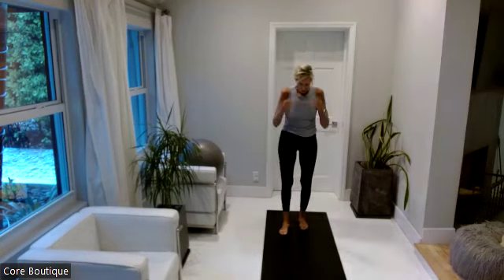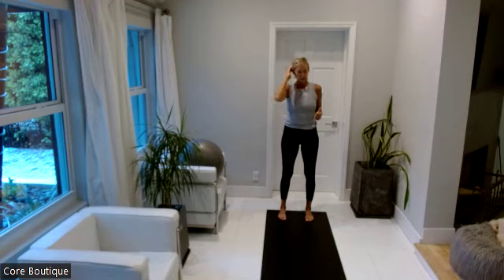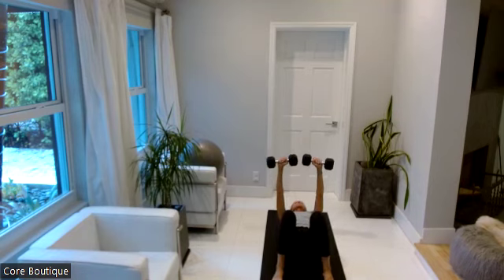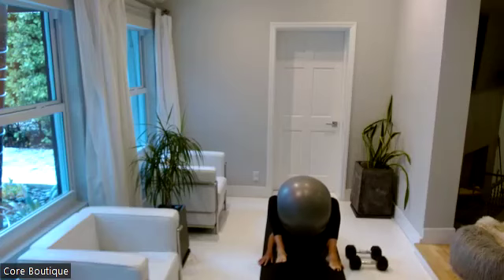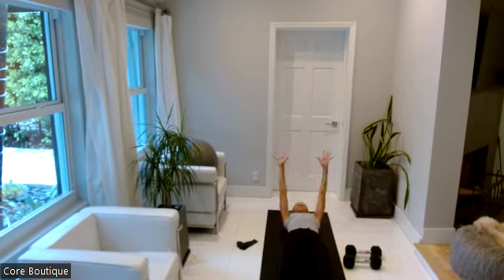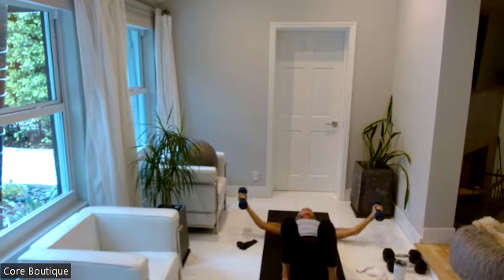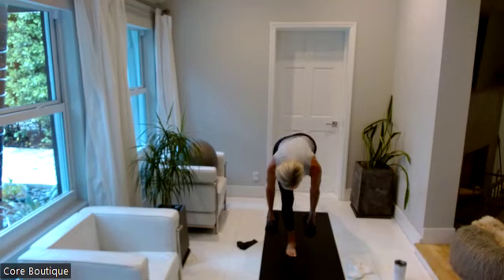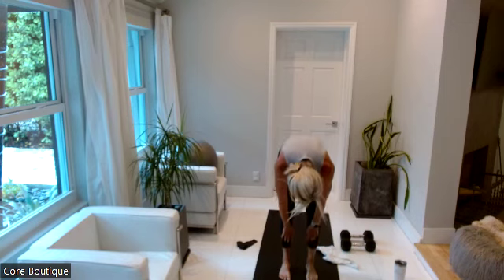KOGA 4/30/24 Weightsvideo1319064301